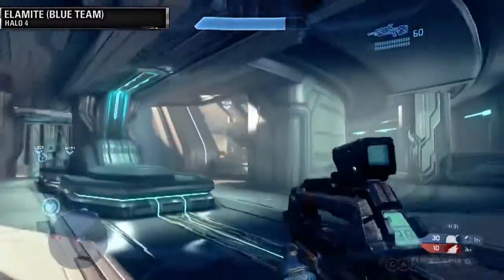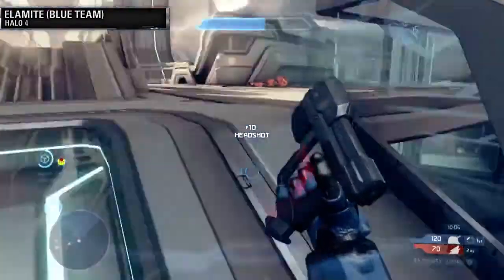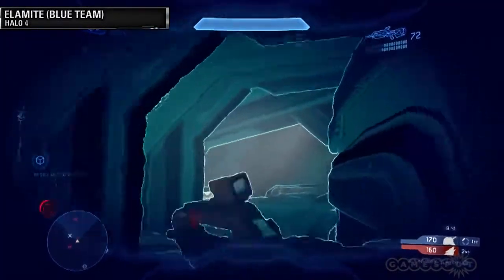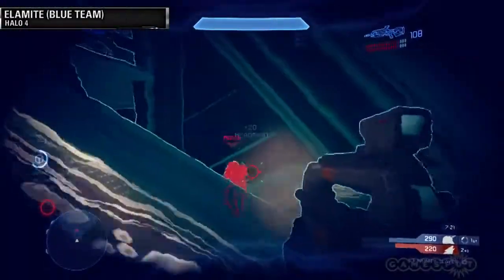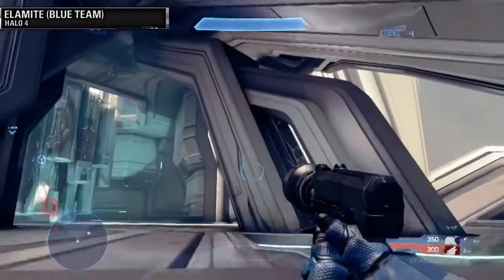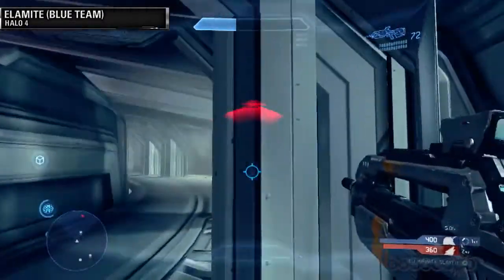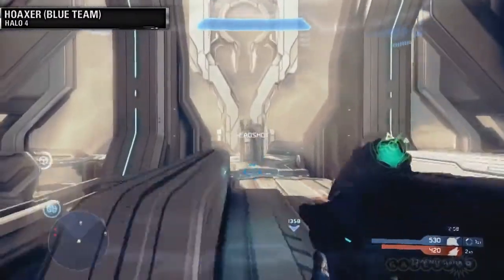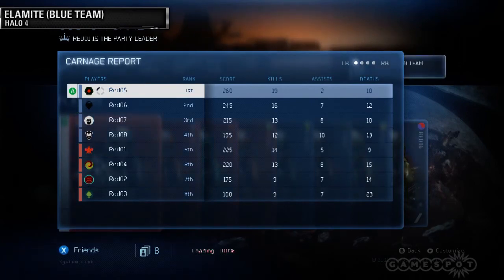Halo 4 MLG Commentary Pro Gamer Tournament Round One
The first round of a Halo Pro Gamer Tournament on Halo 4! Featuring commentary!
-Want to have your clip uploaded? PM this channel user to have your video uploaded today!

Video downloaded from gamespot channel, check it out!